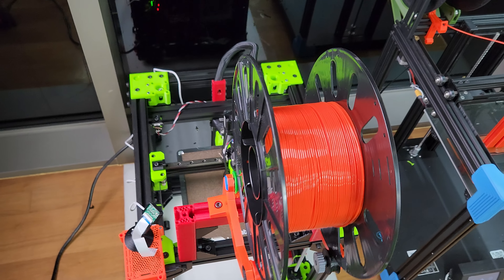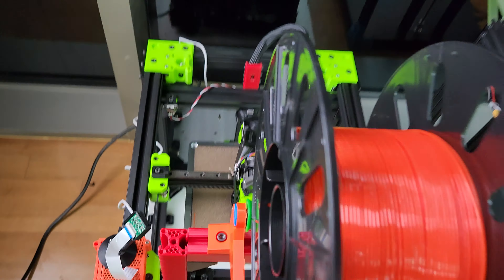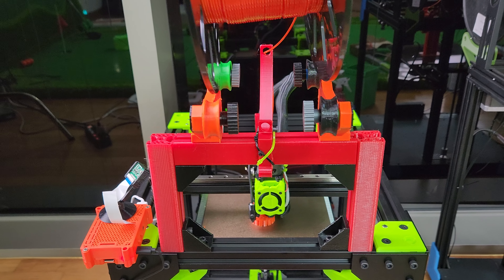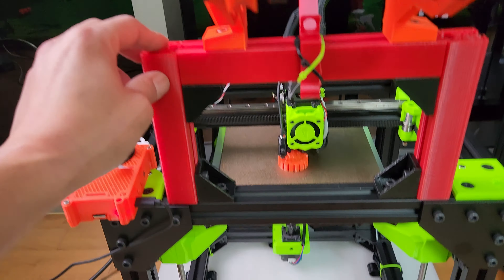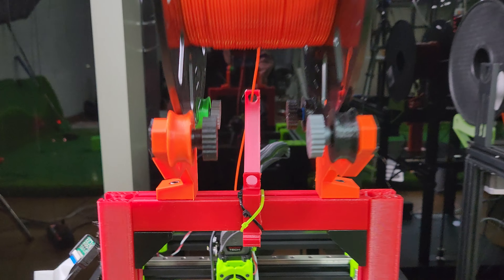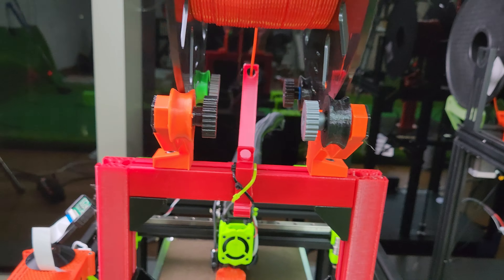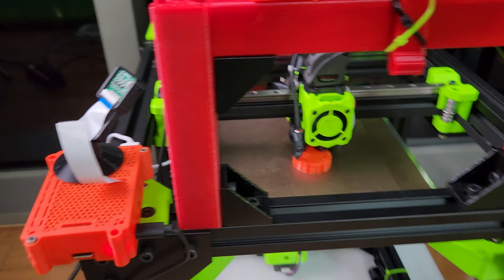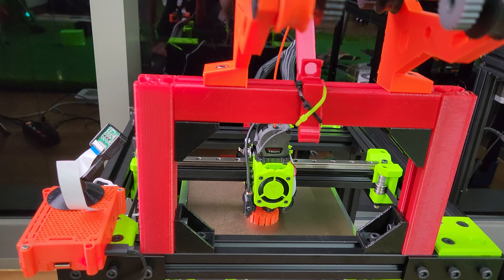Ratrig VCore 3.1 printing TPU nicely!